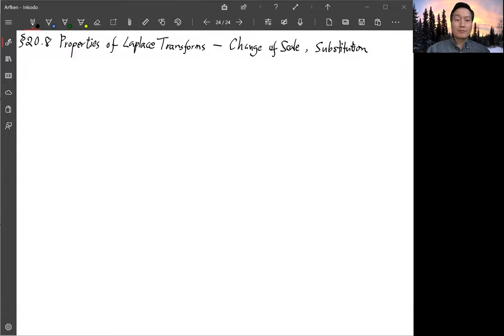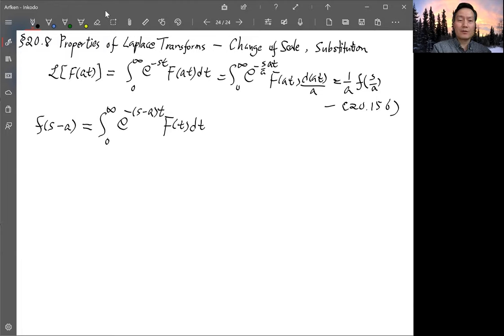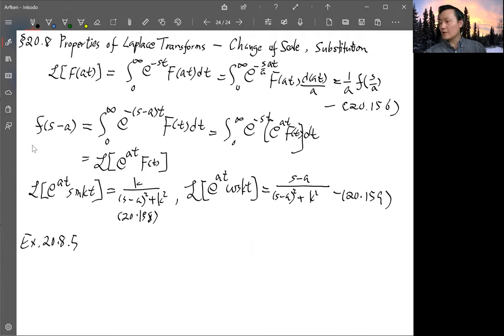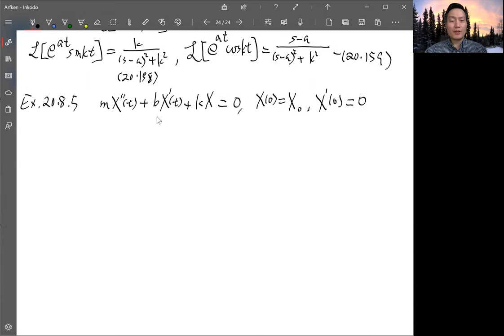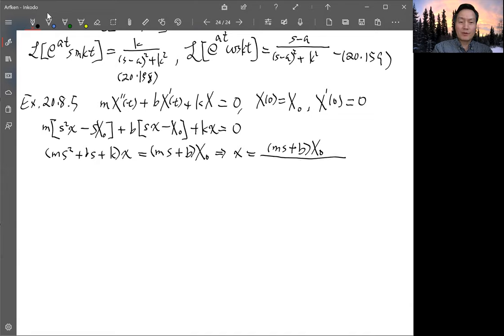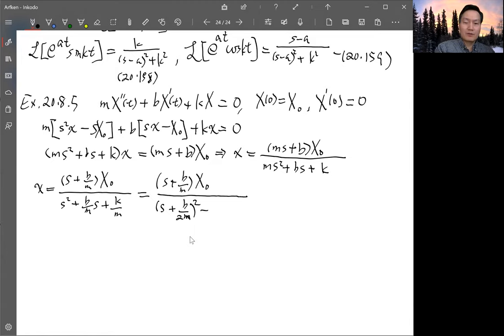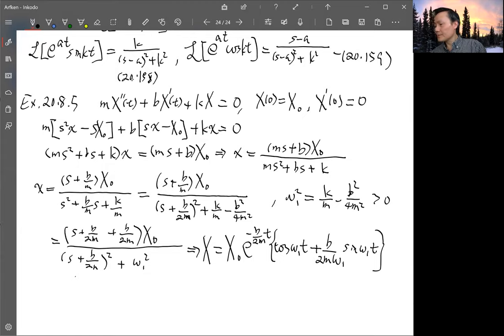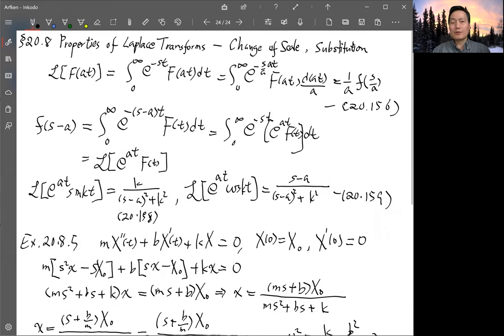Arfken 7th Edition Section 20.8 Properties of Laplace Transforms - Change of Scale, Substitution